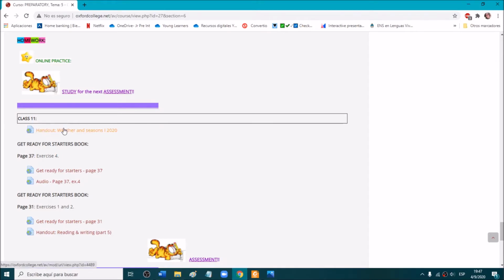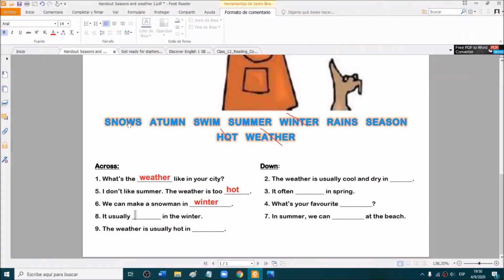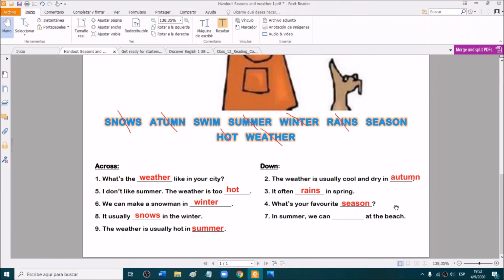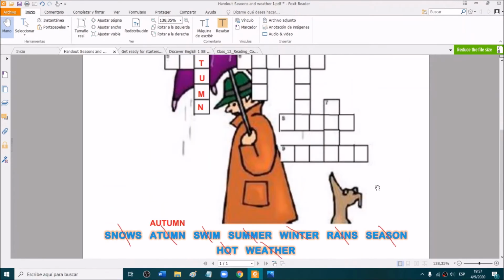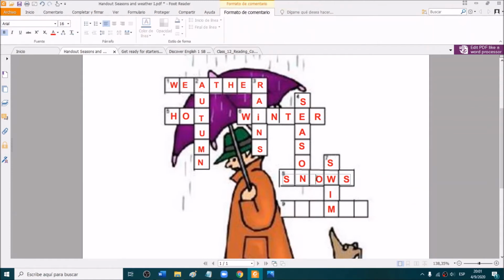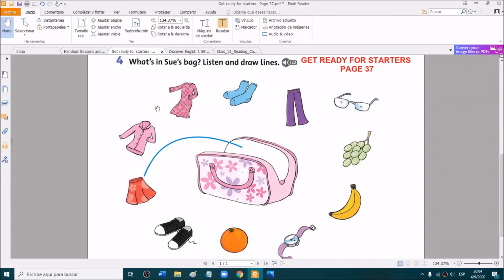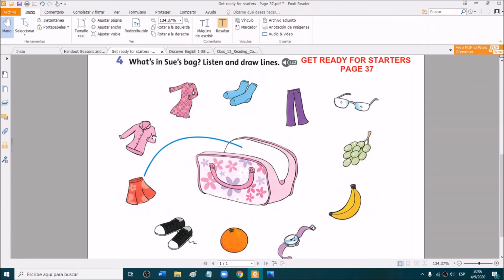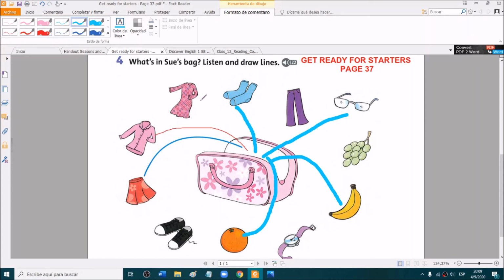PREP G CLASS 11 - M y J 18:00